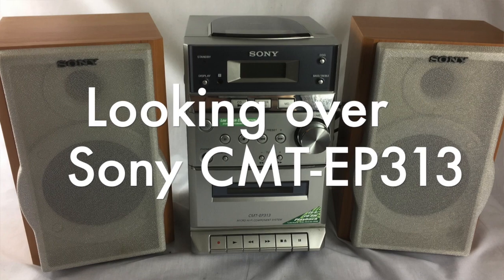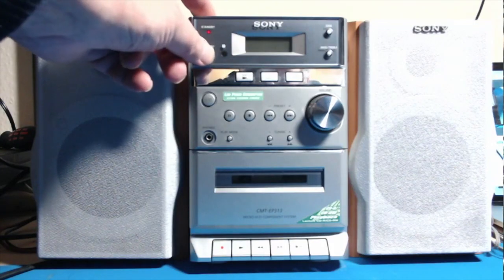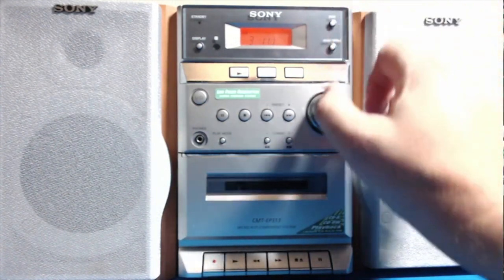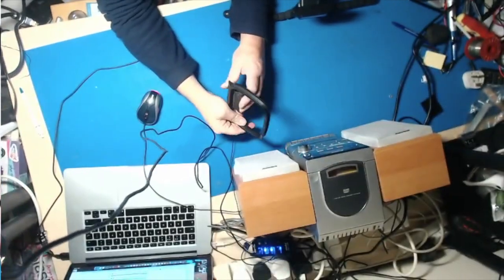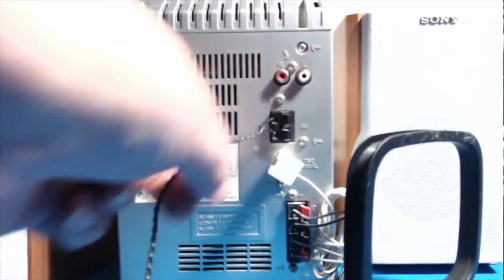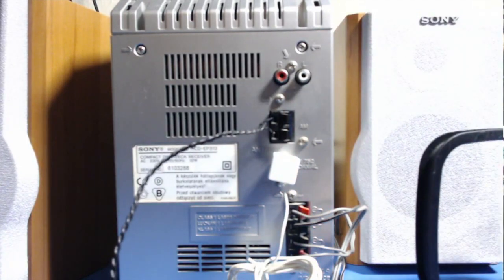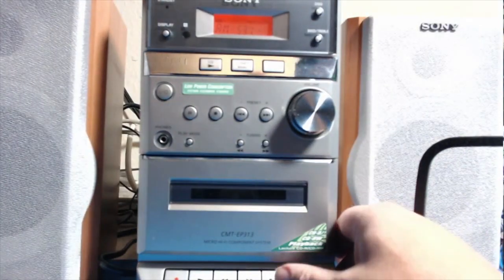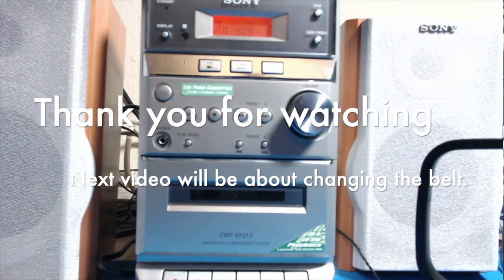Testing a Sony CMT-EP313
This video is about Testing a Sony CMT-EP313 which is the video before I do repairs